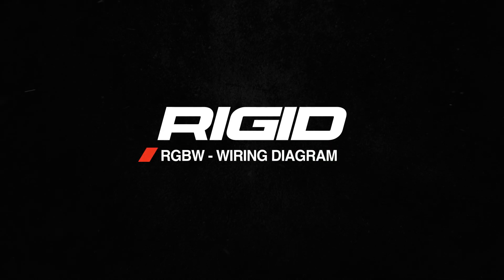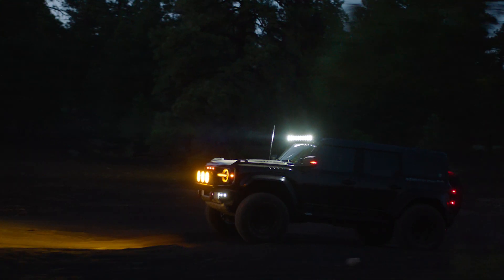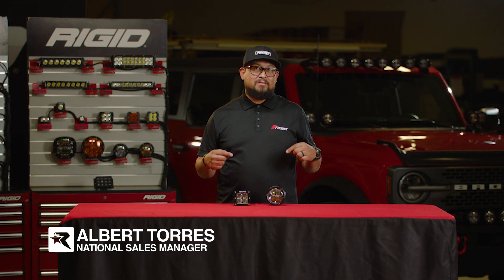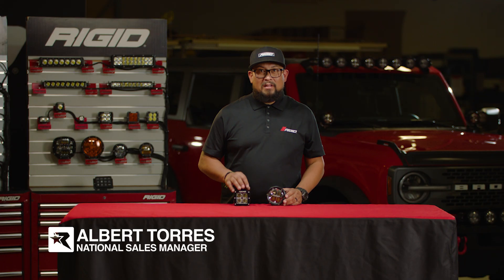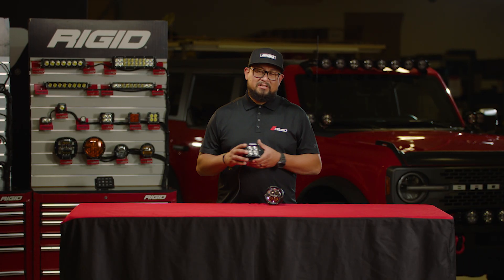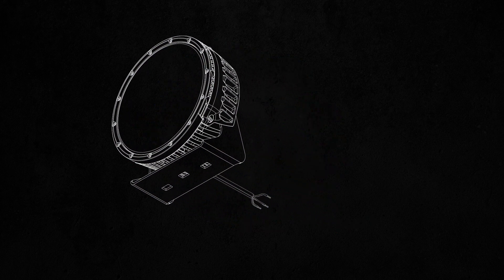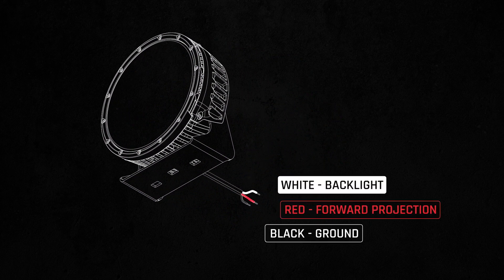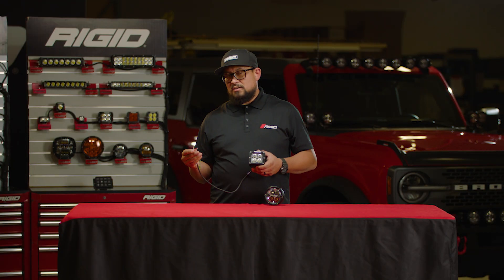RGBW Wiring Guide | RIGID Color Lighting Made Easy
Want custom color control? Learn how to properly wire RIGID RGBW (Red, Green, Blue, White) lights with this simple install guide. Whether you're matching your rig’s look or setting up zone lighting, we've got you covered.